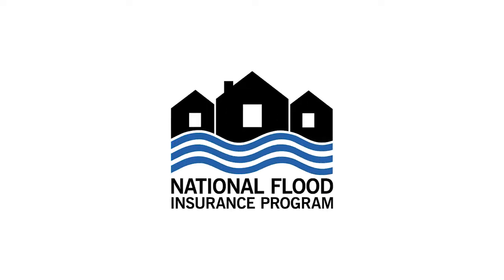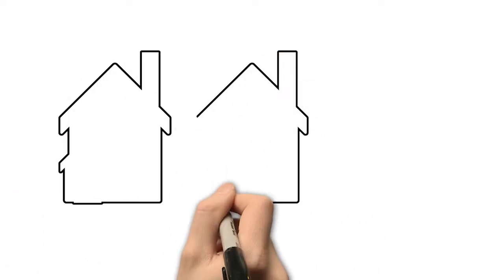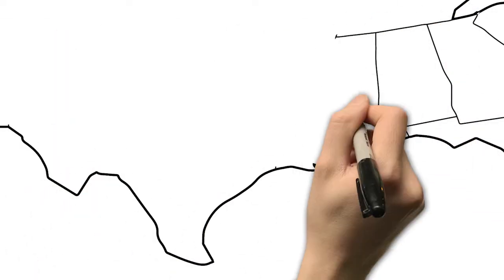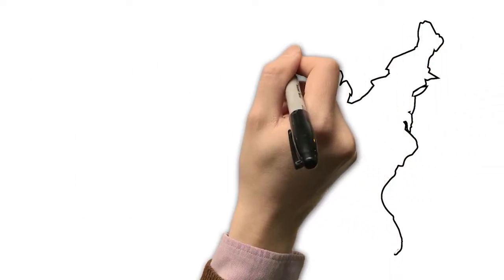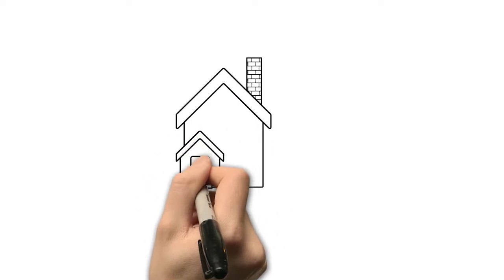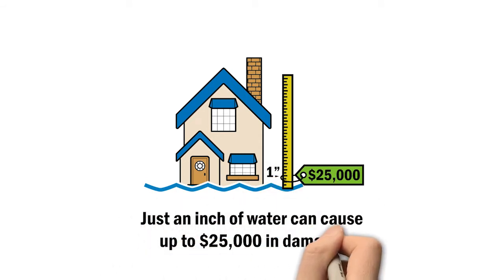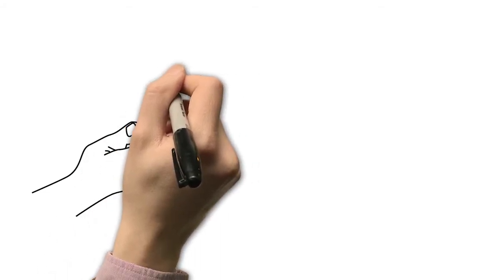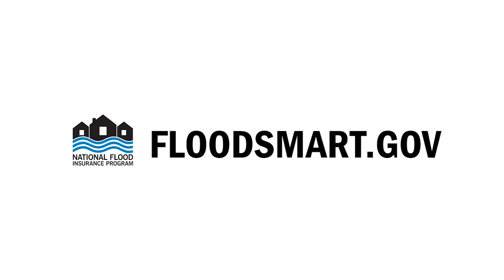Rethink your insurance coverage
Do you have the financial resources to recover after a disaster?  How flood insurance can help individuals and communities be more resilient.  2 minute video from floodsmart.gov   FEMA